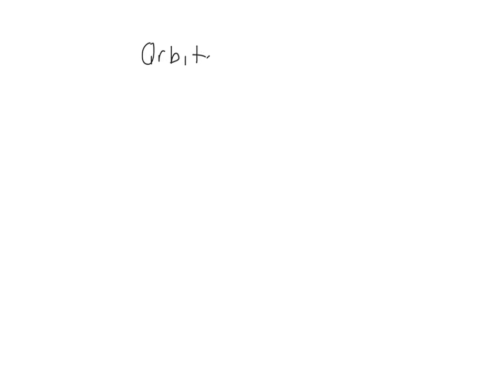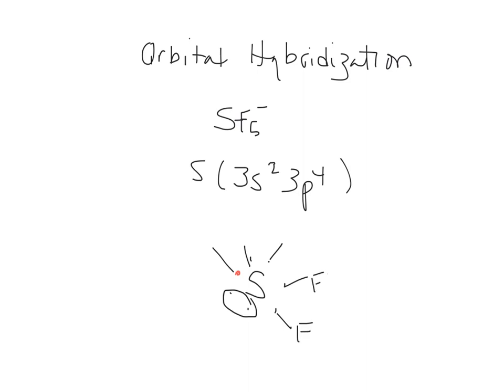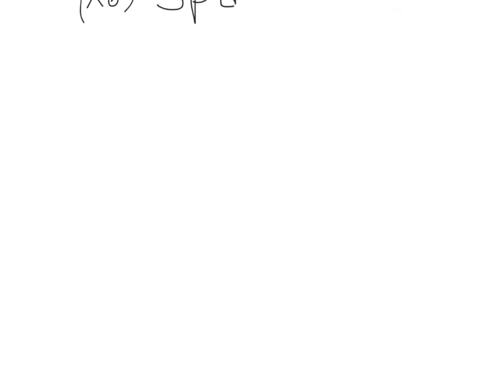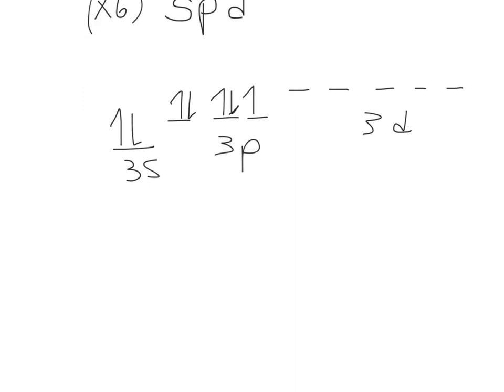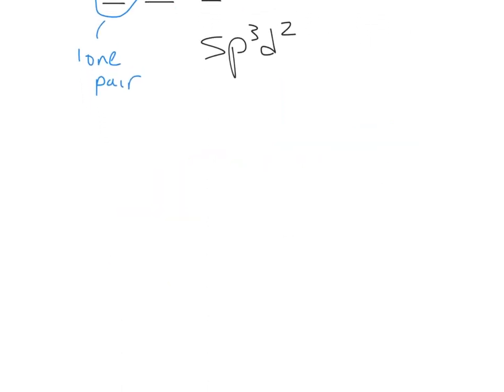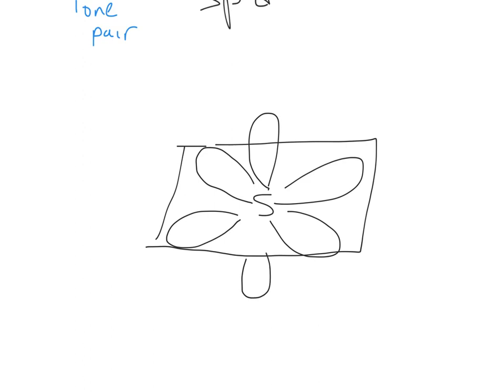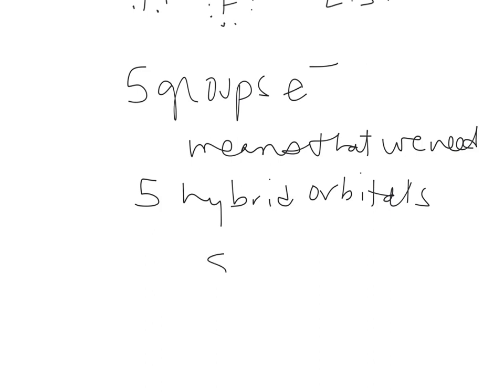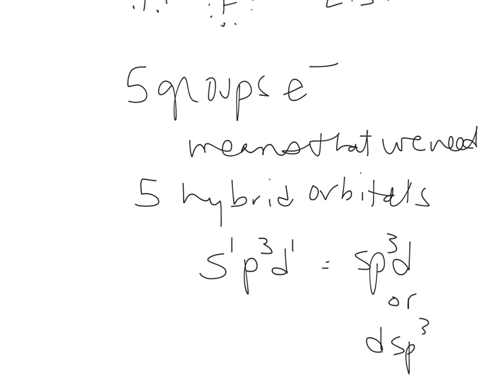Hybrid Orbitals for SF5- and SF4